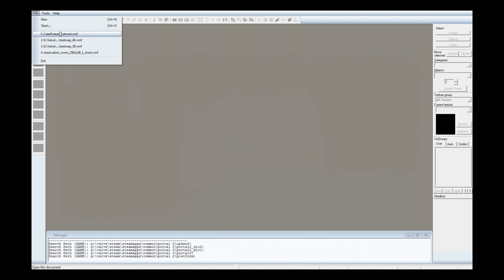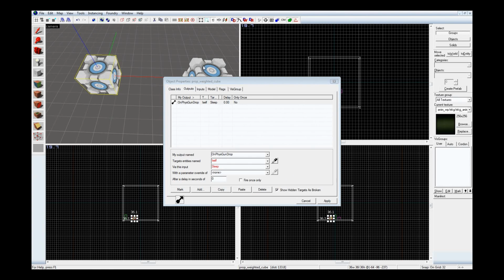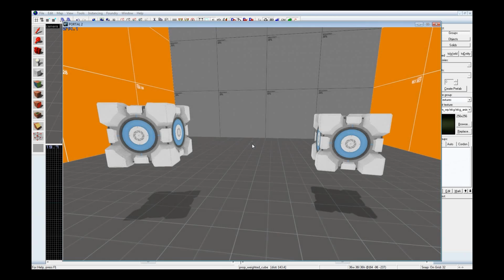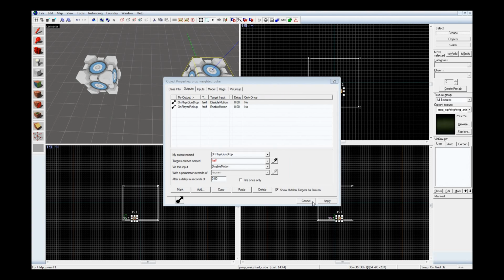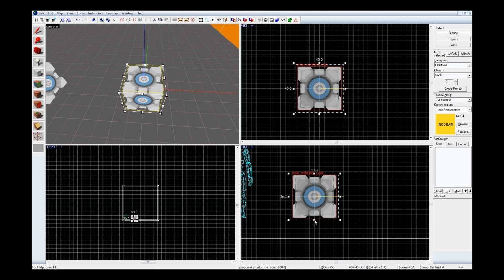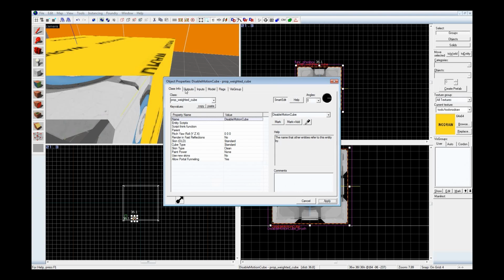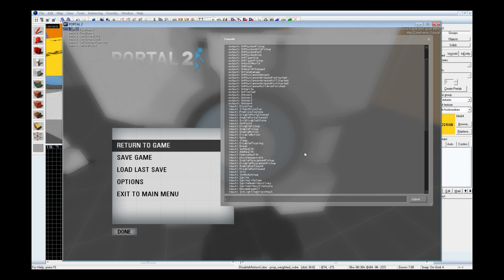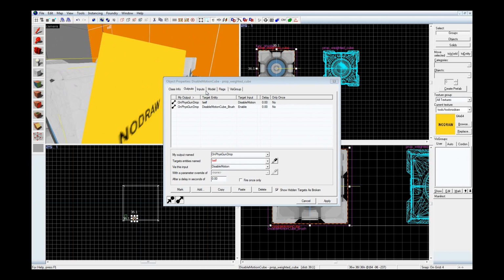Portal 2 - Cube Freezing Tutorial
A small tutorial on how to freeze cubes midair once you release them. I'm not sure what you could do with this, but you can move the i/o around so other entities can trigger the effect if desired.

Apparently, I can't monetize this tutorial like my other ones. Oh well. Not like I was making anything off of them anyways (nor did I expect to).

And now I can't uncheck monetization?